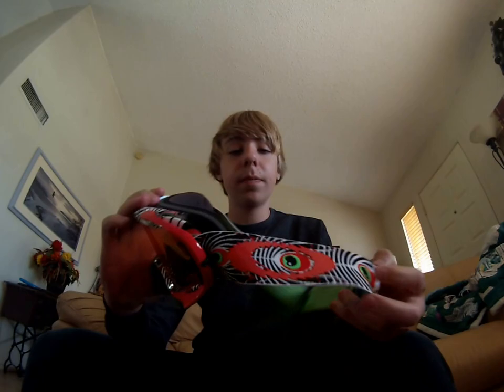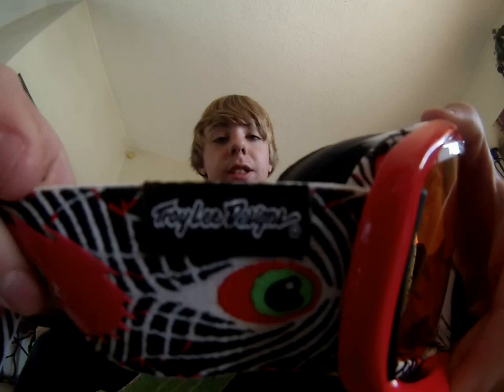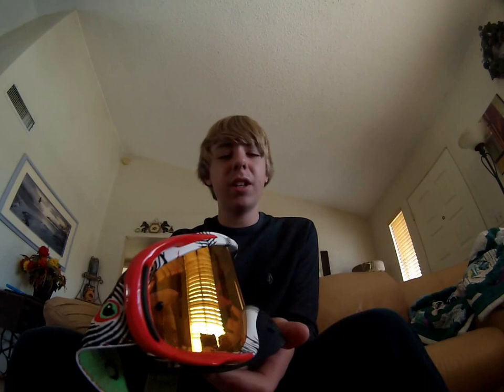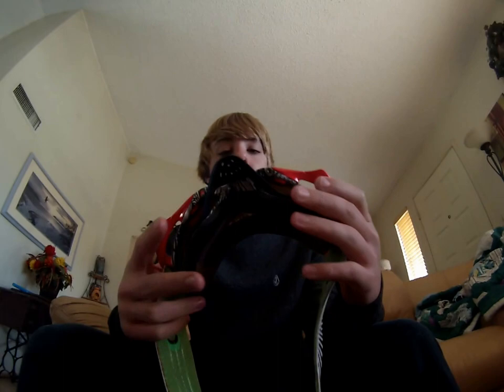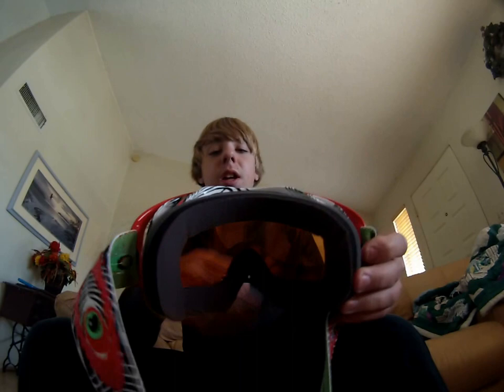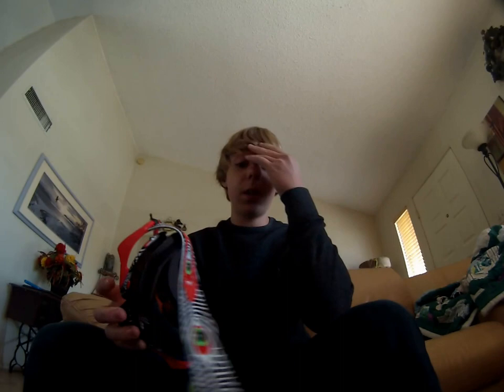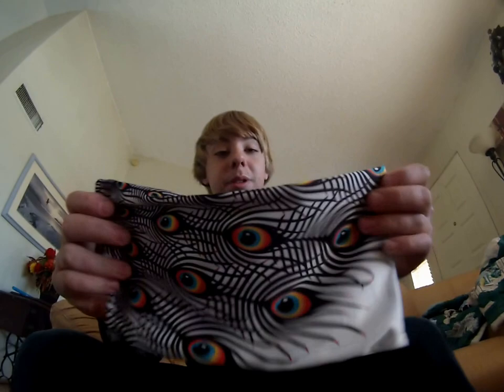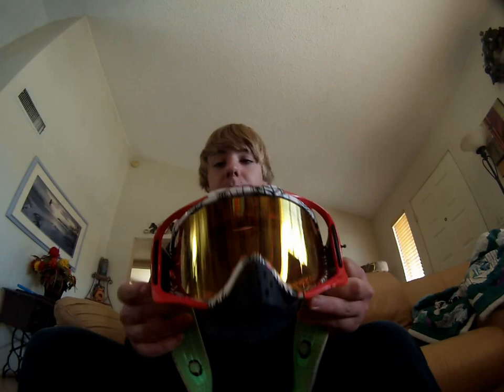Oakley Crowbar MX Review Troy Lee Signatures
GREAT goggles. Highly recommend them to everyone!